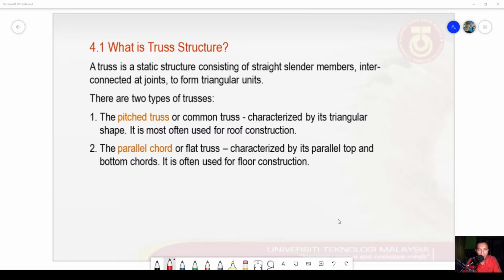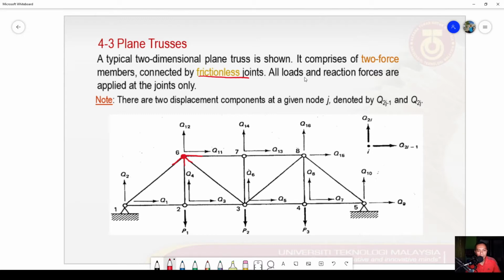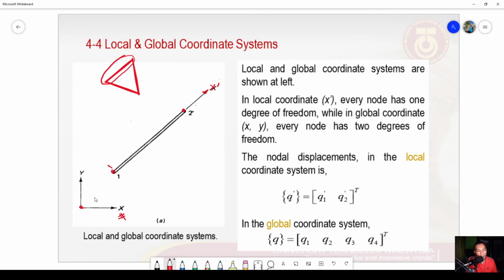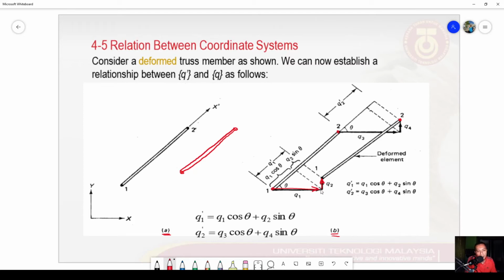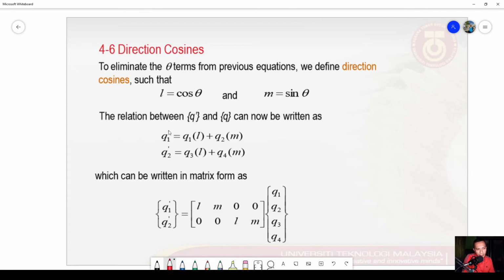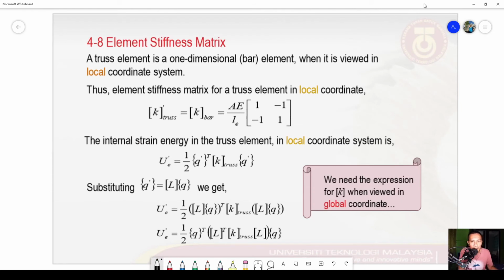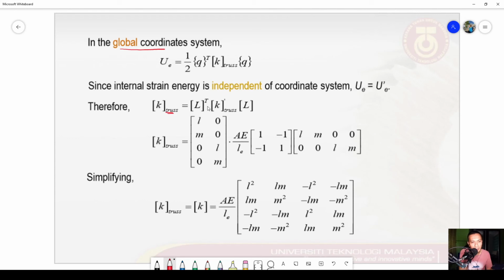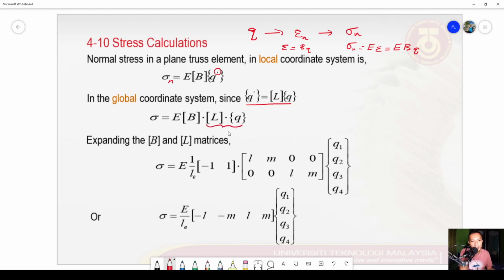05Finite Element Methods - Plane Trusses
In this video, the technique of the finite element is addressed, in particular, for solving the issue of plane trusses. This video is prepared for the undergraduate engineering student enroll for mechanical engineering program at UTM.